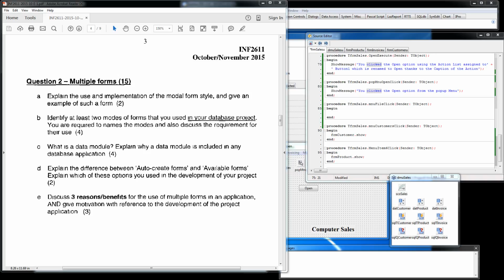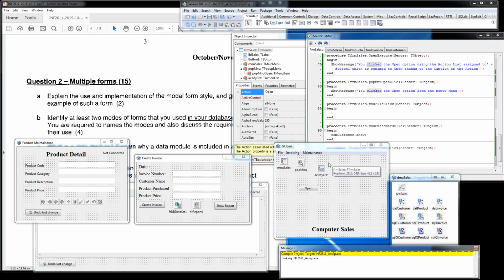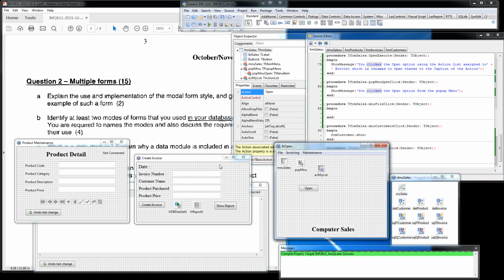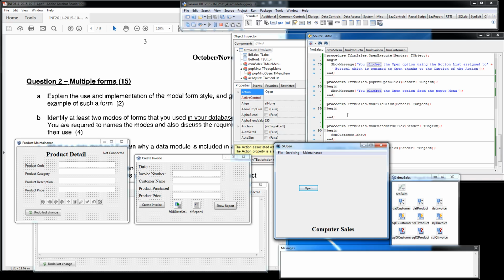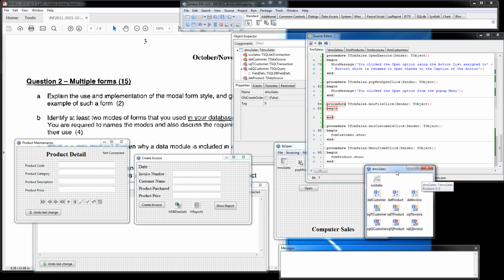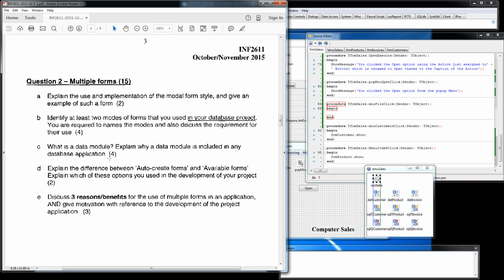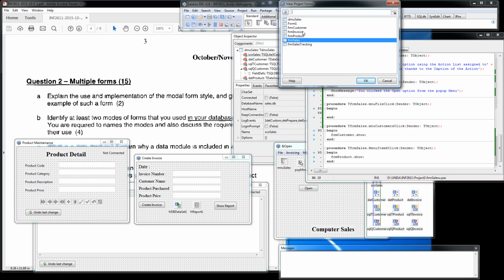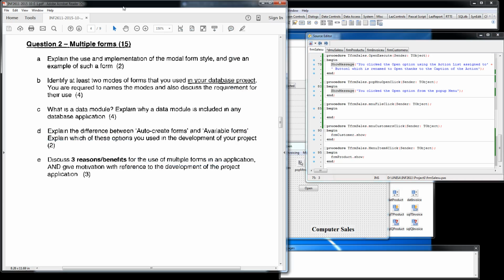INF2611 - Oct/Nov 2015 - Question 2